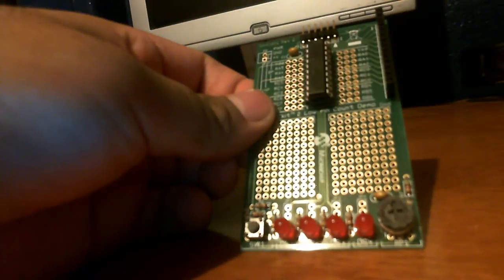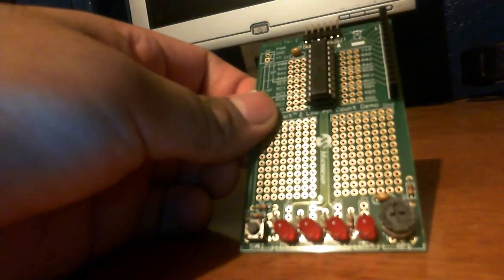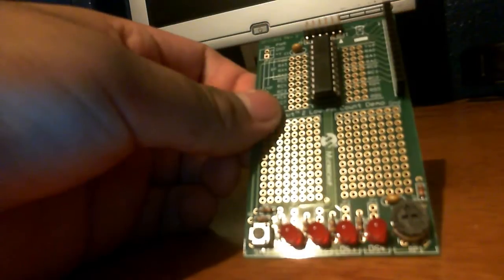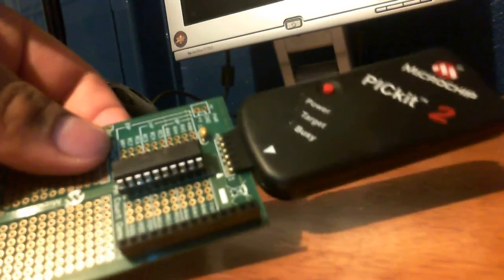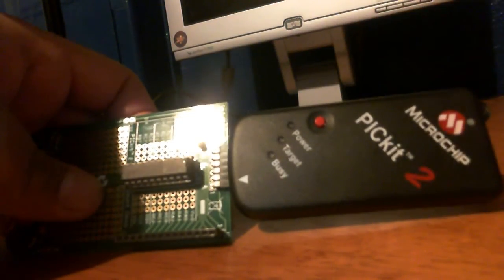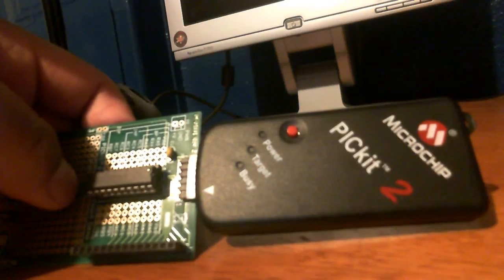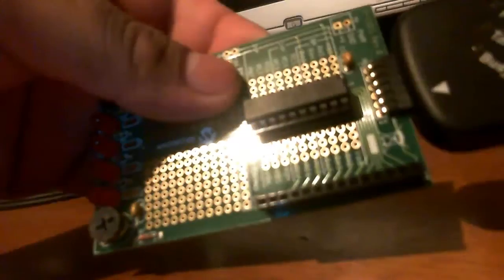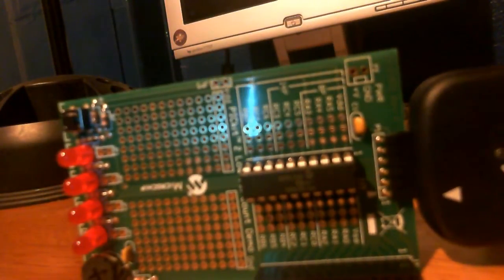PICkit 2 Starter Kit Review (PIC16F690 Low Pin Count Demo Board )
The kit contains a PICkit2 programmer, a demo board with 4 LEDS, a potentiometer, and a pushbuttoon. It also comes with a CD with 12 example code file written in assembly.

here's the link to download the compiler, it's free , Microchip bought it a while back.